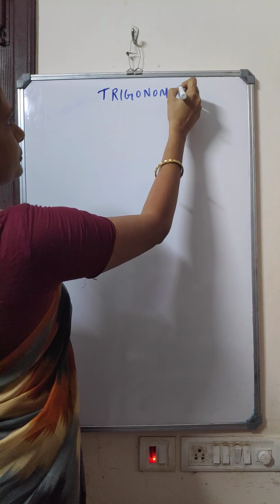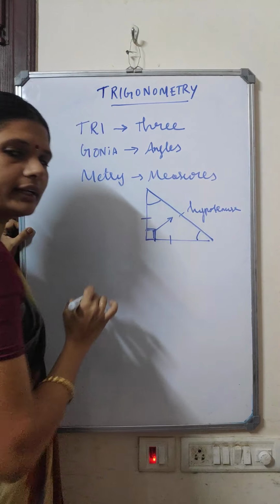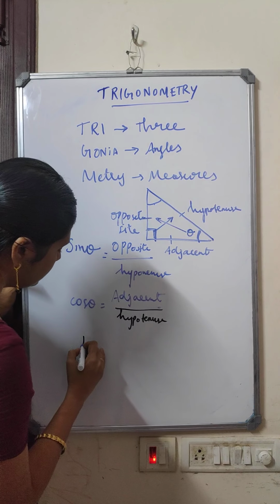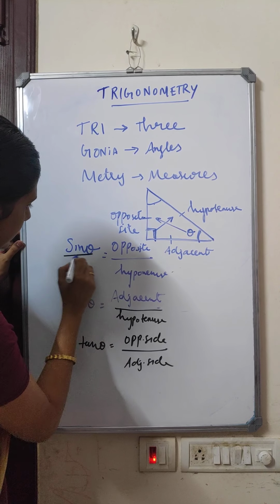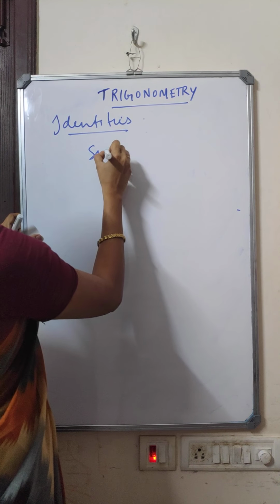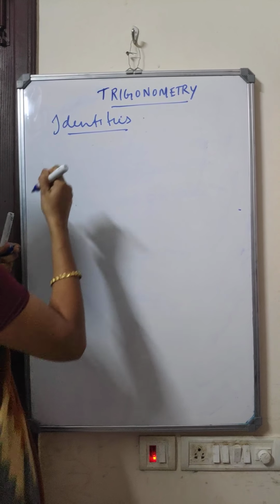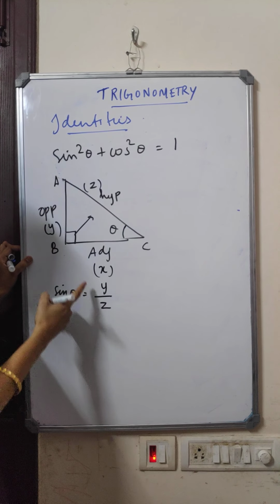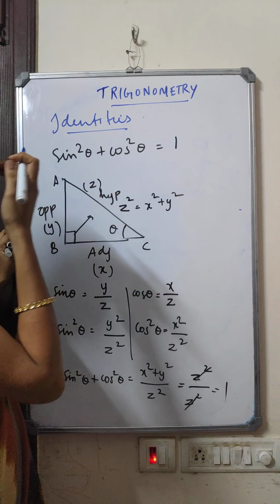Introduction to Trigonometry.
In this video I give introduction to trigonometry and  and proof of Sin2 X + Cos2 X = 1.